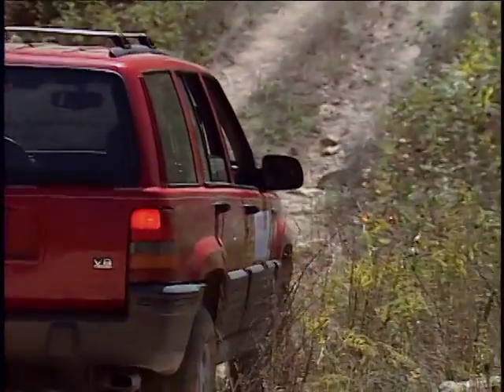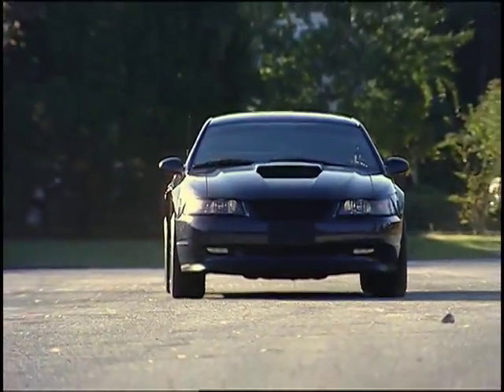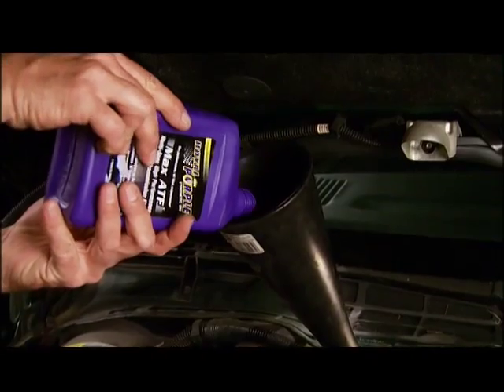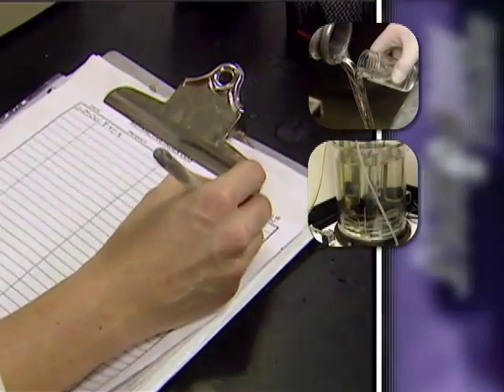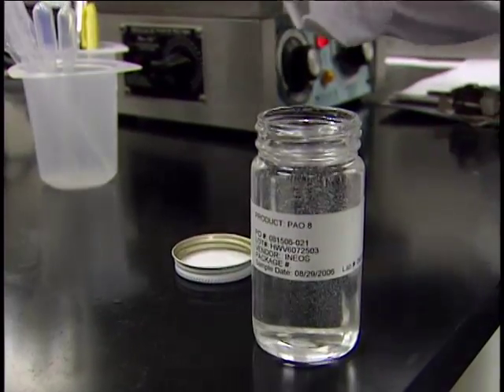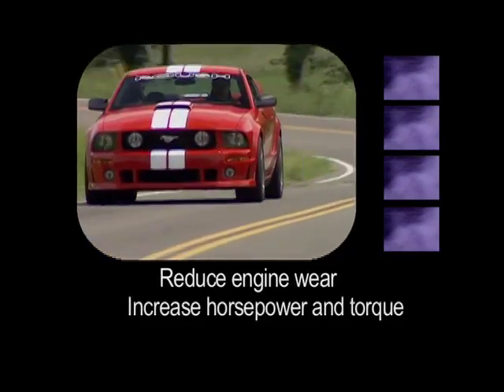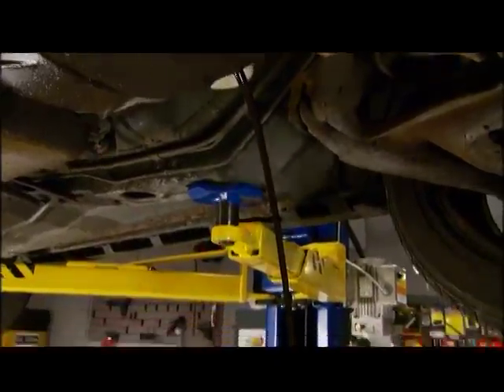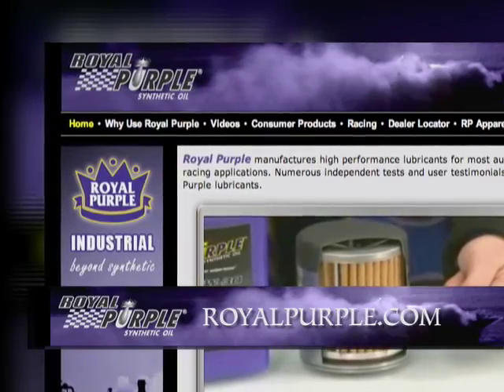Car Care Corner - Royal Purple - NAPS-TV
HEREʼS NEWS THAT CAN HELP CAR OWNERS SAVE TIME, MONEY AND THE ENVIRONMENT: THE OLD THREE-THOUSAND-MILE OIL CHANGE MAY NOT BE NECESSARY FOR TODAYʼS CARS. MODERN OIL AND ENGINE TECHNOLOGY MEANS OIL CHANGE INTERVALS CAN BE EXTENDED TO FIVE THOUSAND MILES OR MORE FOR MANY NEW CARS.

IN ADDITION, IF YOUR CAR IS NO LONGER UNDER WARRANTY, YOU CAN EXTEND YOUR OIL CHANGE INTERVALS EVEN MORE BY UPGRADING TO SYNTHETIC MOTOR OIL. THE NUMBER OF MILES YOU CAN ALLOW BETWEEN OIL CHANGES WILL DEPEND ON HOW YOU DRIVE AND WHATʼS CALLED THE OXIDATION STABILITY OF THE OIL.

OXIDATION STABILITY IS MEASURED BY THE RIGOROUS THIN FILM OXIDATION UPTAKE TEST. CONVENTIONAL MOTOR OILS TYPICALLY LAST LESS THAN THREE HUNDRED MINUTES OF TESTING. SYNTHETIC MOTOR OILS TYPICALLY LAST ABOUT FIVE HUNDRED MINUTES. ONE HIGH-PERFORMANCE SYNTHETIC MOTOR OIL, HOWEVER, HAS BEEN SHOWN TO OUTLAST THE ENTIRE THIRTEEN HUNDRED MINUTE TEST. THE ROYAL PURPLE MOTOR OILS ARE RECOMMENDED TO EXTEND OIL CHANGE INTERVALS AND IMPROVE FUEL ECONOMY.